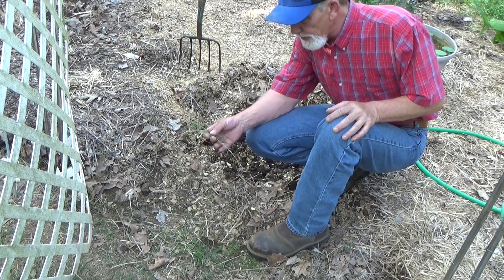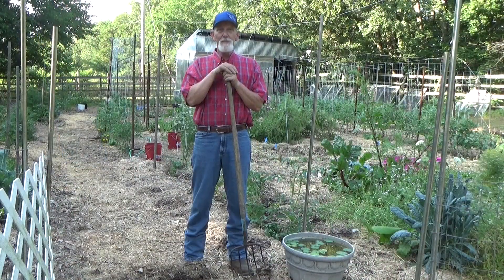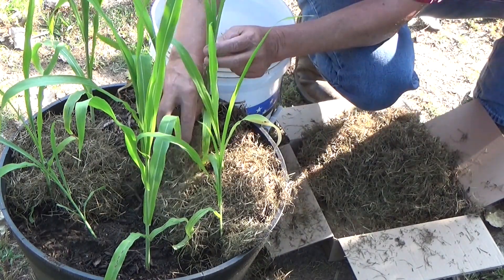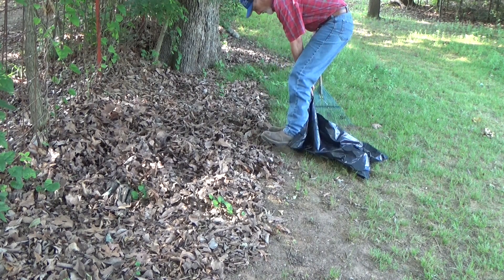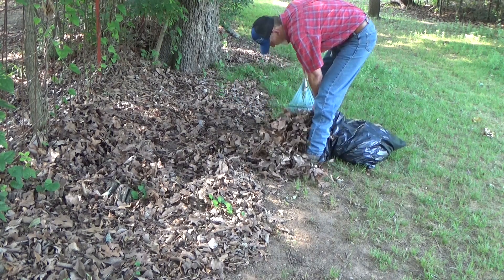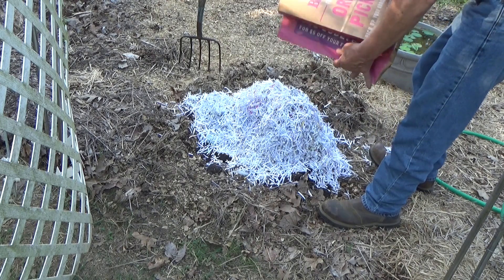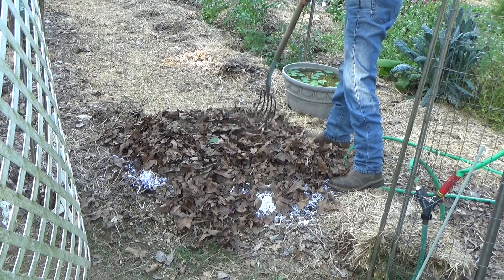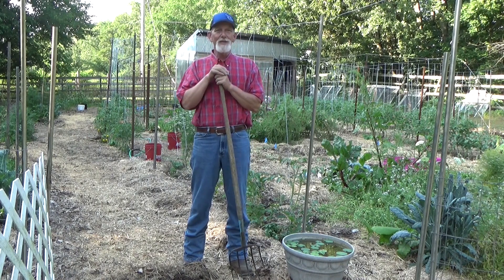Your Recipe For Mulch In Containers, Raised Beds And Your Garden 6-8-2023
Your deep mulch made easy for material you have around your house. @waylandsmalleycomeonletsplant